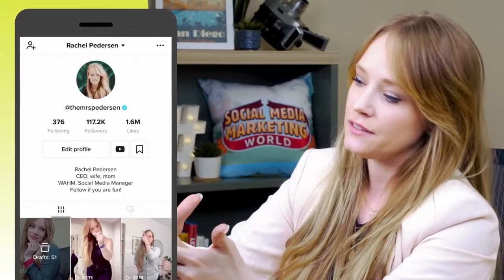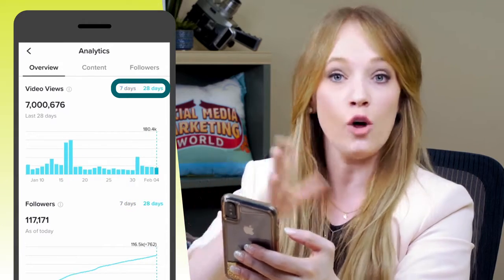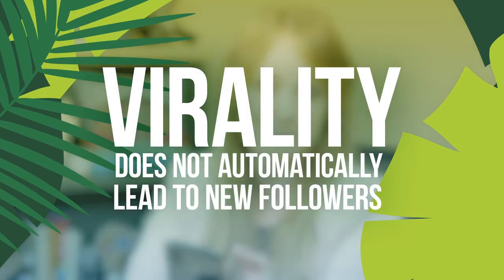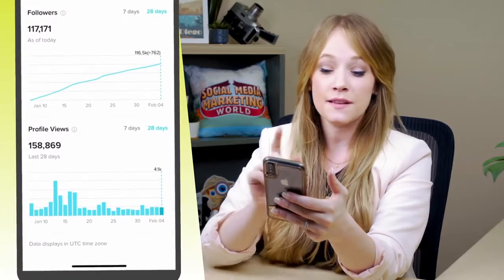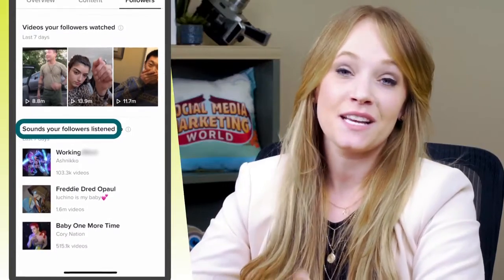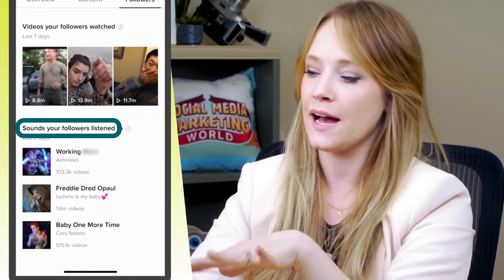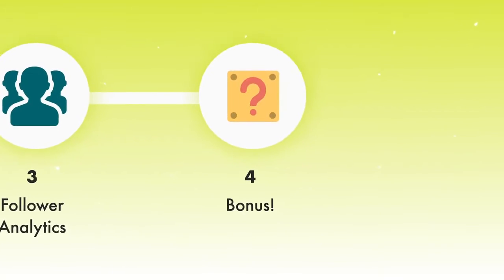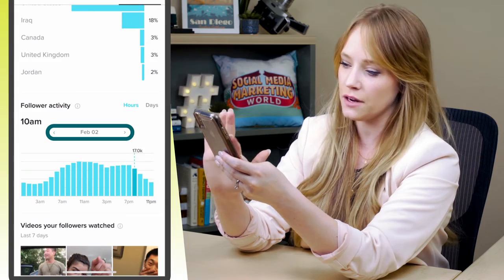How to Use TikTok Analytics for Business